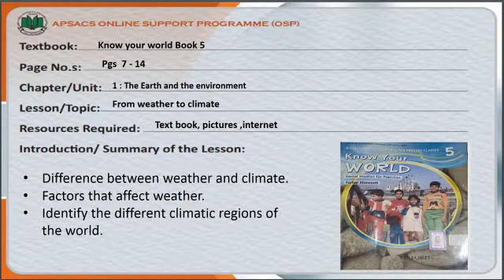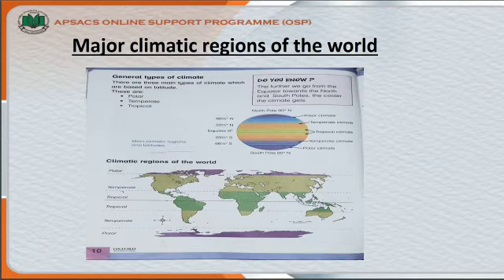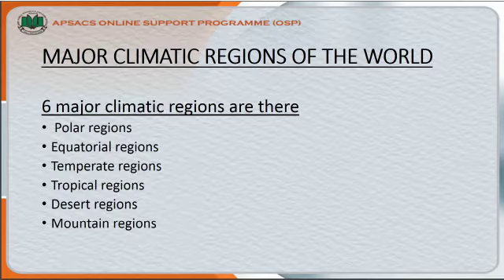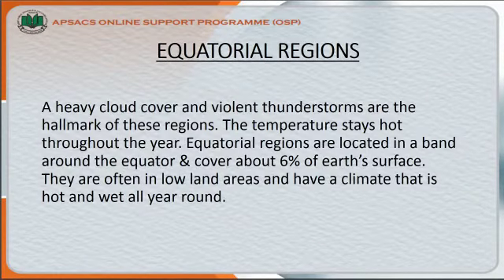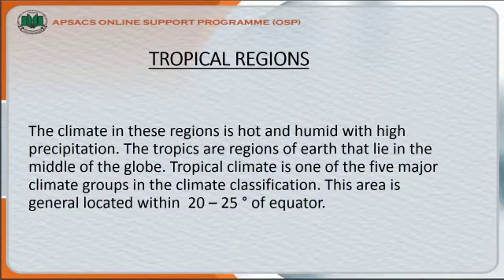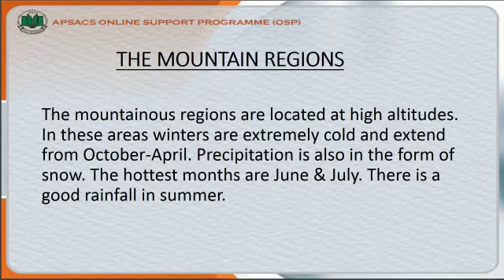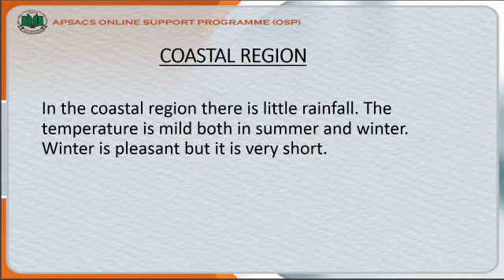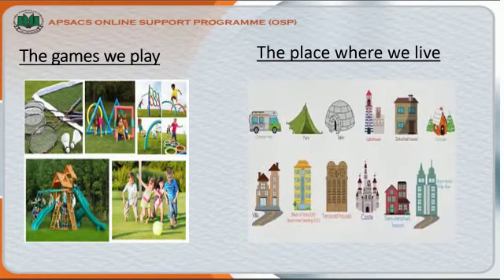Class 5_Week 16th_Social Studies